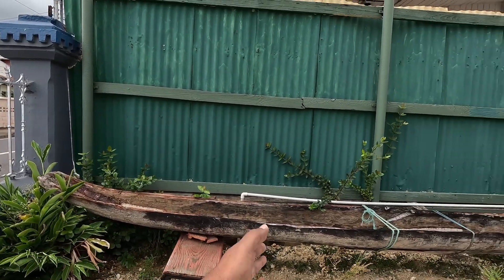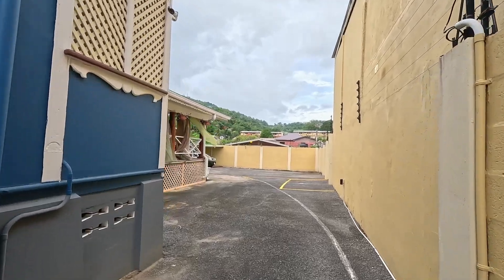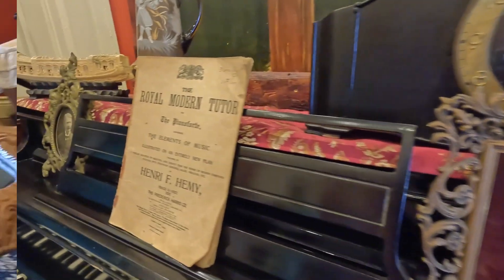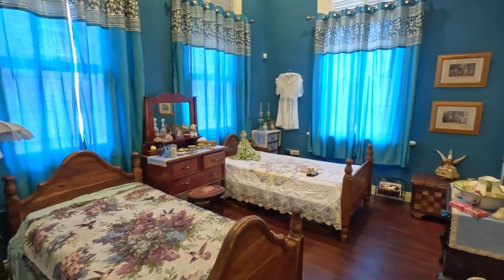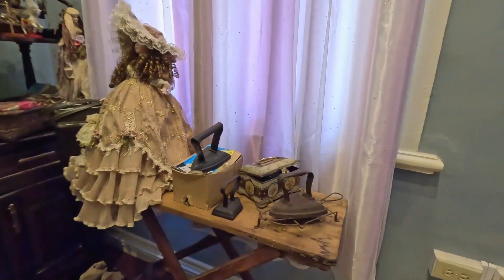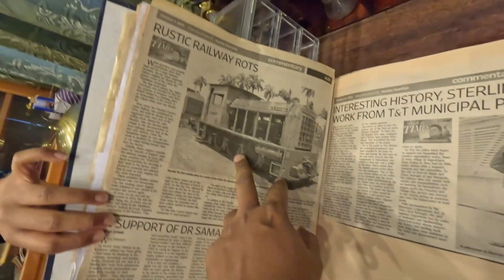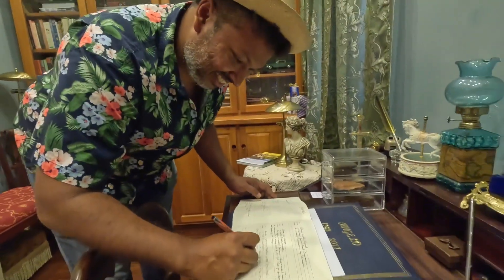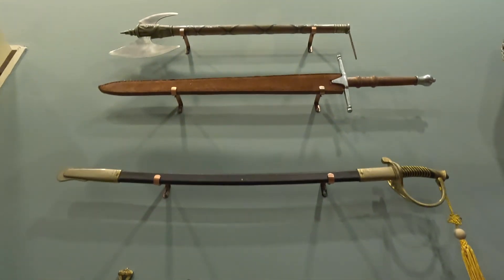A Tour of the Angelo Bissessarsingh Heritage House and Museum in Belmont, Trinidad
The Angelo Bissessarsingh Heritage House and Museum, located on the Belmont Circular road in Belmont, Trinidad is where we’re visiting in this one my Trinbago Vibes peeps. Big Shoutout to my sister-in-law for organising this and my wife Julia,  as we celebrated my Mother-in-law’s birthday, and yes you can do all these things at this preserved vintage, colonial style house in Trinidad & Tobago.

Chapters
0:48 Getting to the Heritage Museum
1:45 Inside the AB Heritage House
3:30 The Formal Dining Room
4:13 The Kids Bedroom and Sewing Room
5:37 The Master Bedroom
6:24 The Study
7:25 Booking a Tour
8:07 Some Old school things
8:48 Tea Time

Music
YTS: No.9_Estherâ    s Waltz - Esther Abrami
YTS: No.1 A Minor Waltz - Esther Abrami
YTS: Sonatina No 2 in F Major Allegro - Joel Cummins

My gears
Main Camera: GoPro Hero 11 (Sometimes the GoPro Hero 9 with a media mod)
Secondary camera: iPhone 13
Others: Manfrotto tripod, GoPro accessories, Phone adaptor
Drone: DJI Mavic Mini 3 (Fly more combo, cuz more batteries)

- Rajeev